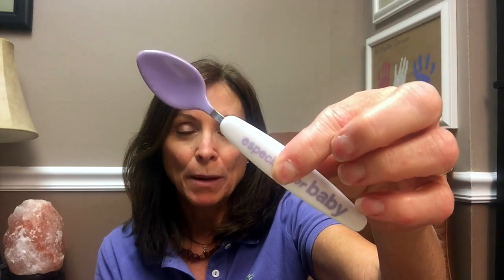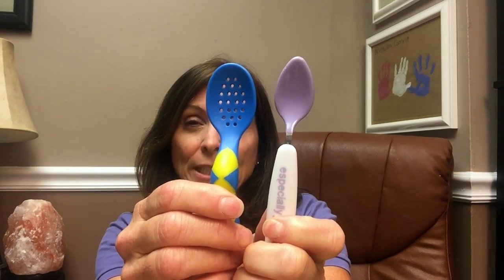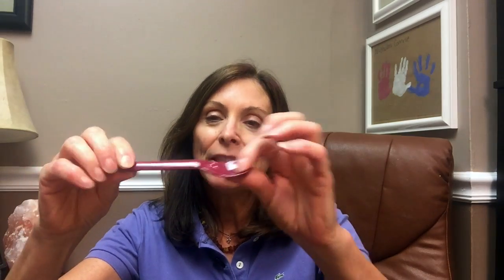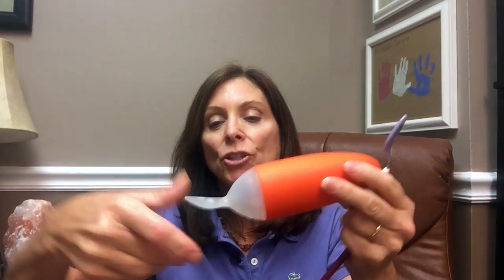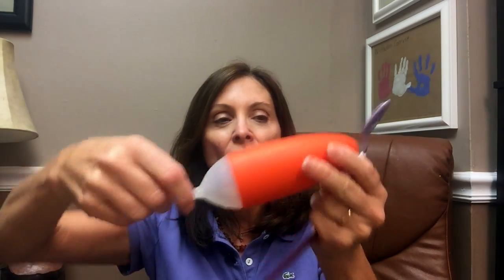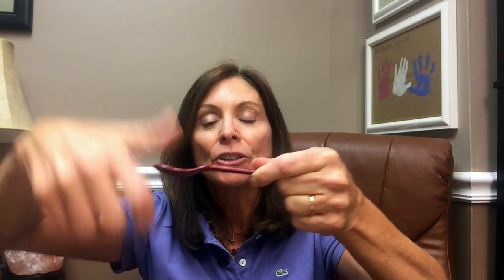Episode #14 How to Pick the Best Spoon